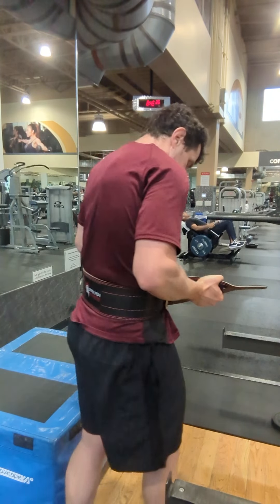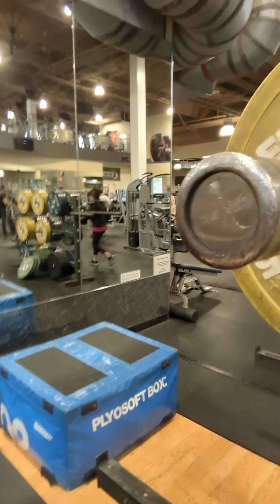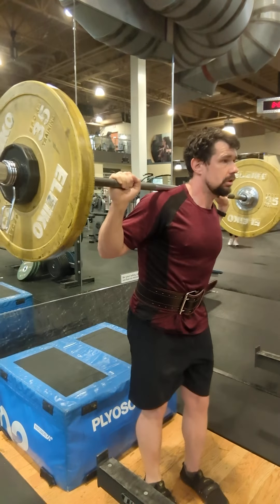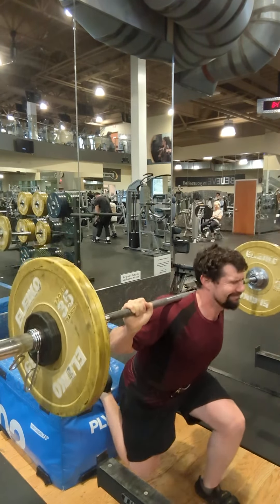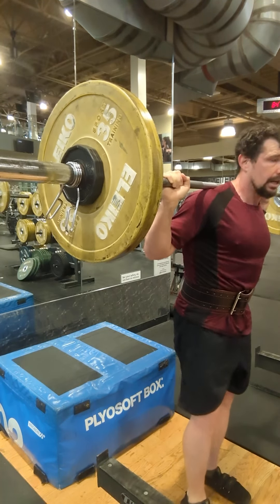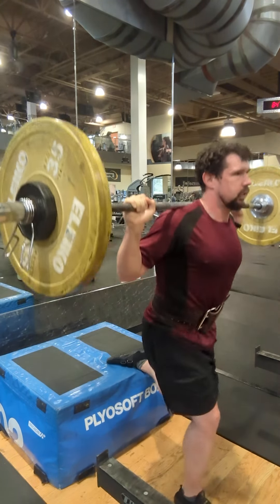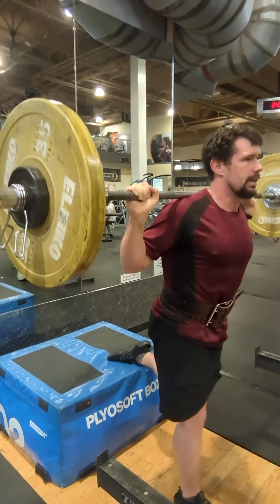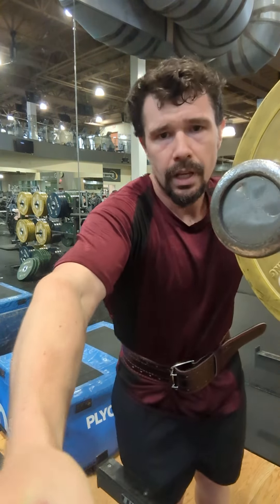Bulgarian Barbell Split Squat